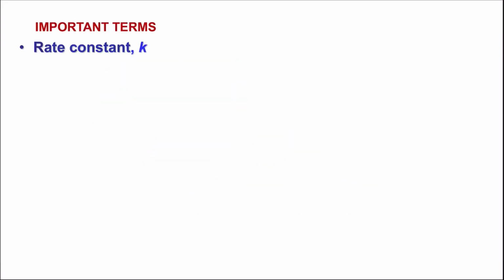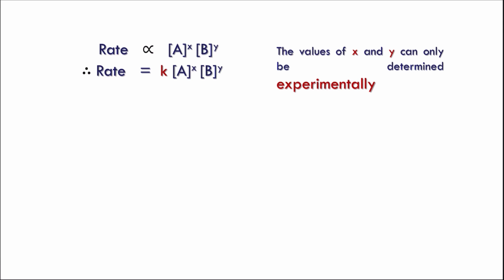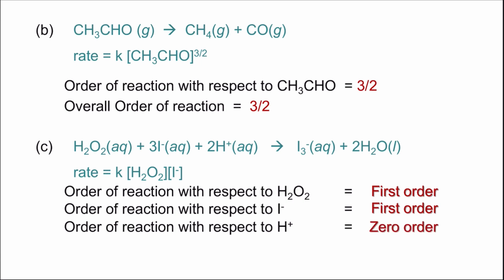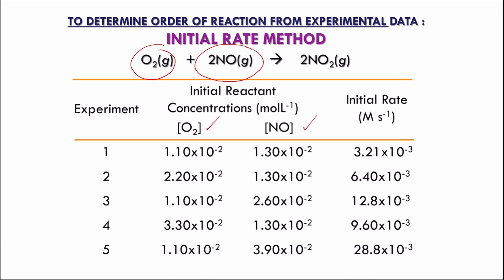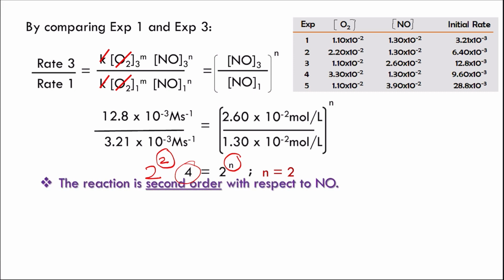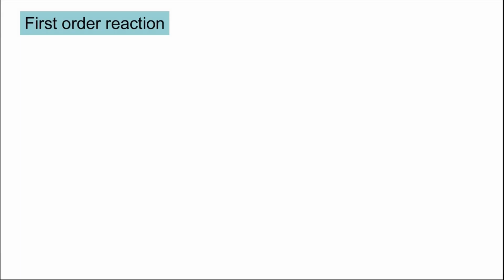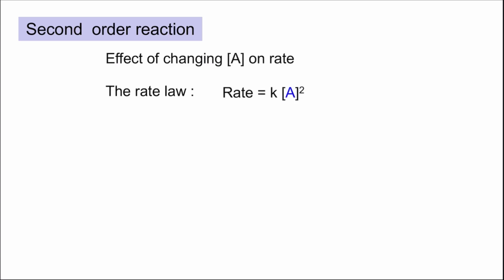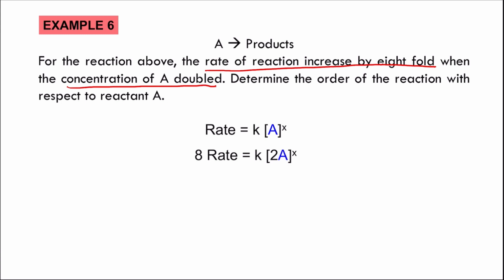SK025 Rate Law (Chapter 1; Part 2)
In this video we will learn about the rate law, rate constant and also order of reaction.